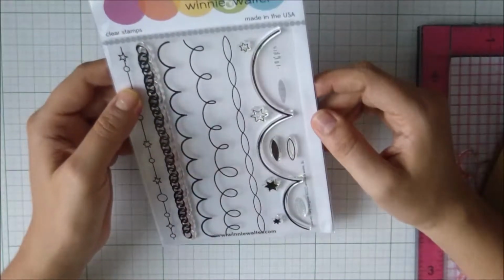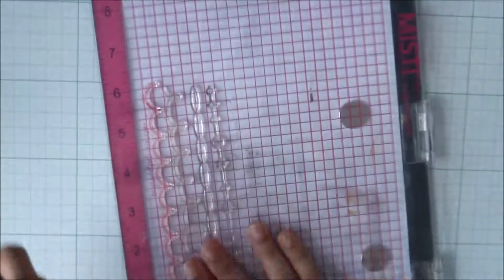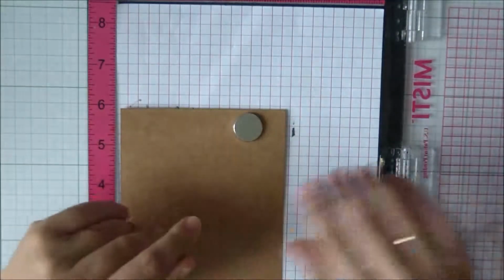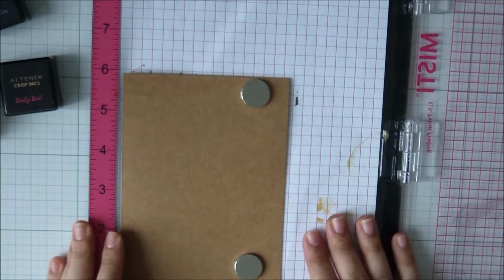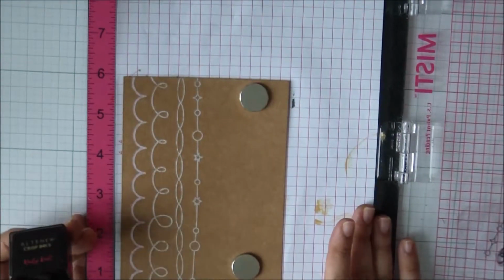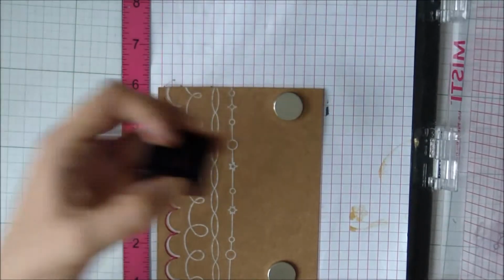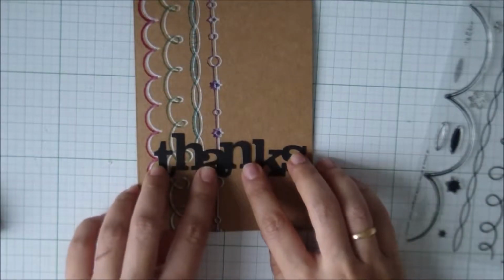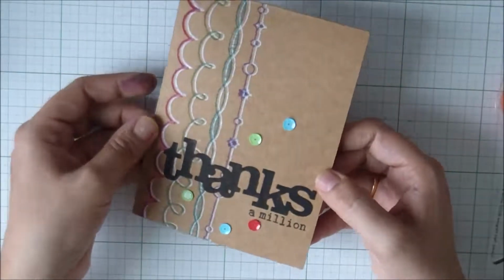Easy Stamped Card - One Stamp 4 ways - Card 1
Watch a Juhi creates 4 fun and easy cards using the Winnie and Walter Party Hangover Stampset. We are also giving away this stampset - check out the giveaway details at the Vilyoo Blog -
Vilyoo is your one stop shop for curated handmade products and workshops